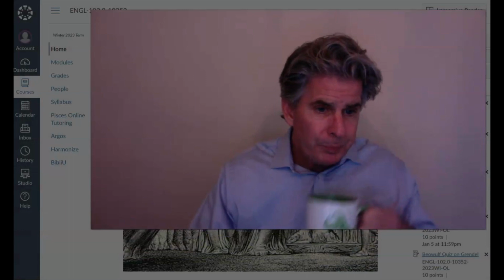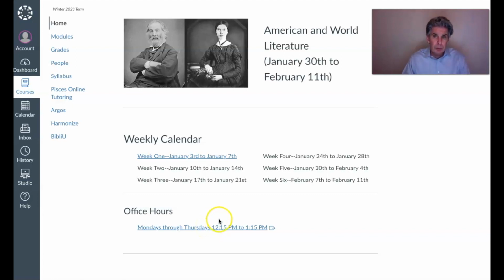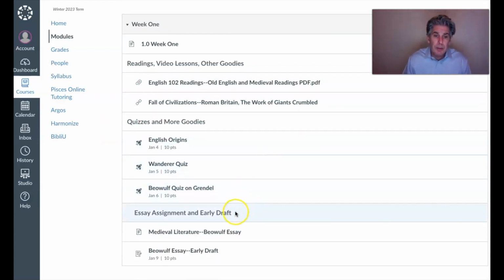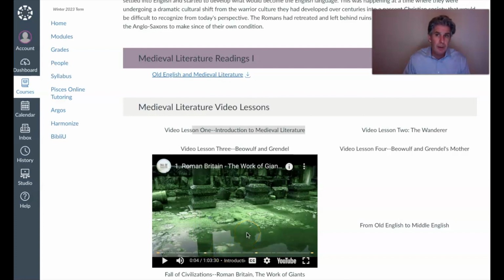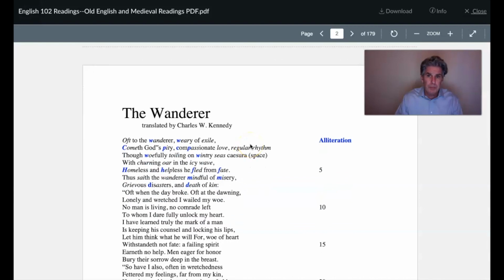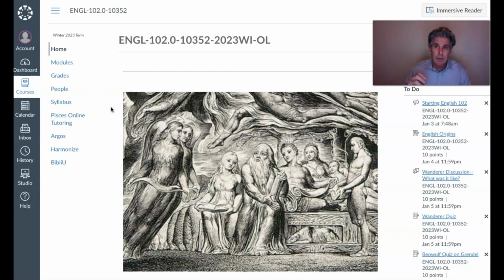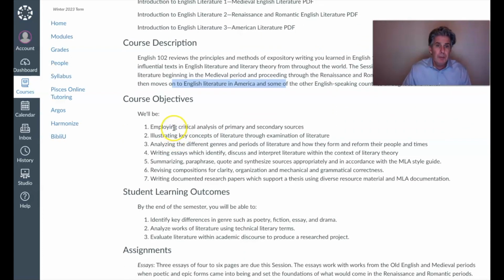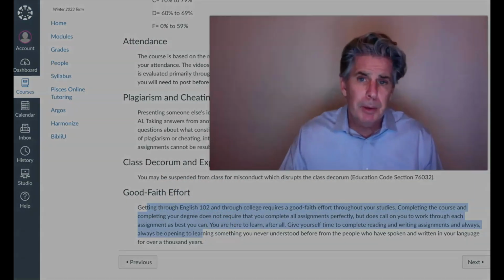Orientation to English 102 Winter 23